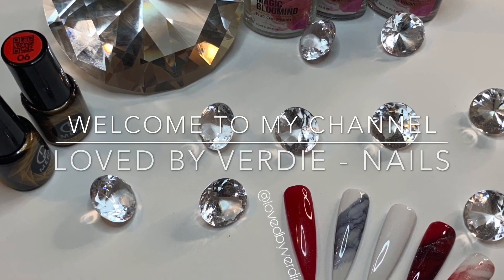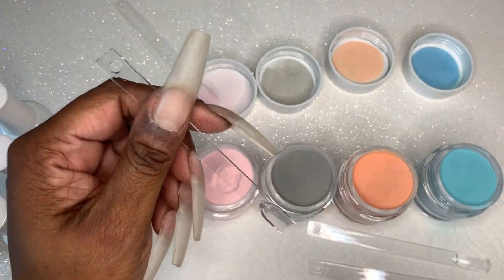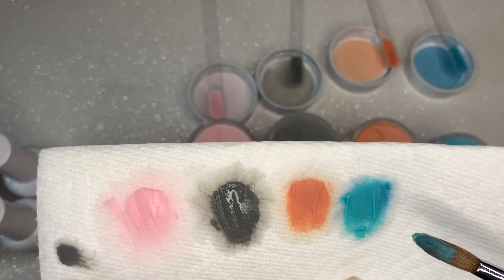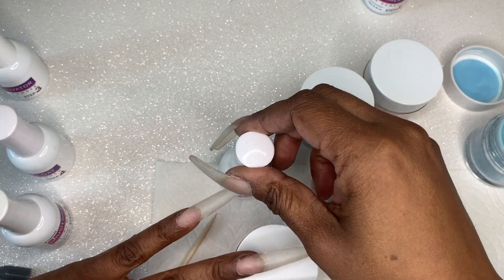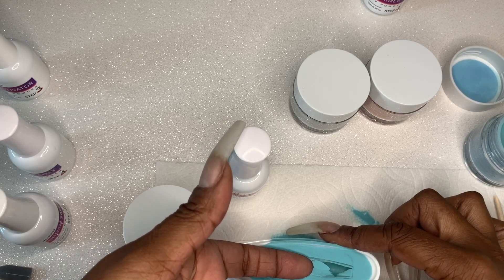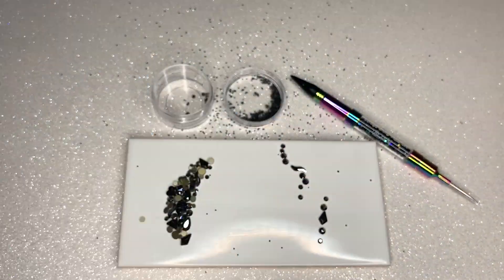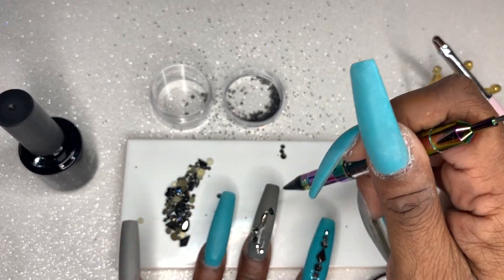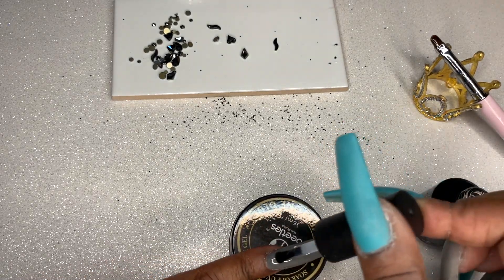GERSHION DIP POWDER STARTER KIT | UNBOXING AND REVIEW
Hey Lovelies! In this video I’m unboxing and reviewing Gershions Dip Powder Starter Kit (P-05). Let me know what you think.

***I do not accept requests on my personal pages***

❤️BORN PRETTY:   BORN PRETTY - nail art products one-stop shopping, refined, all categories.